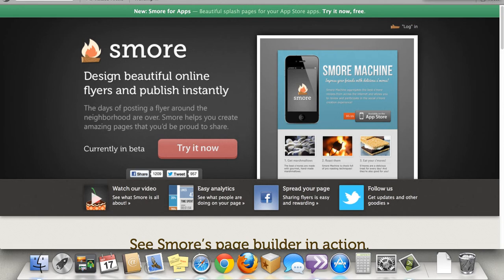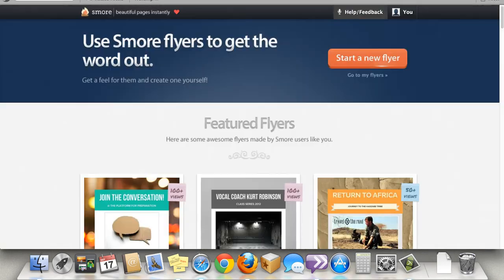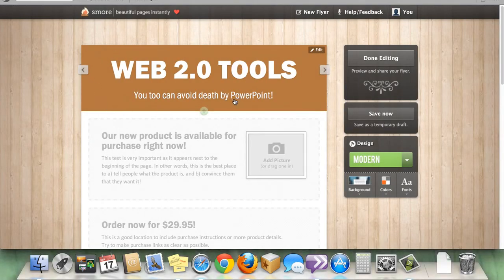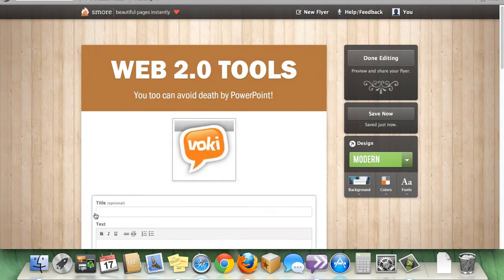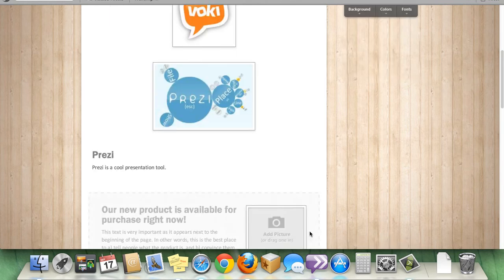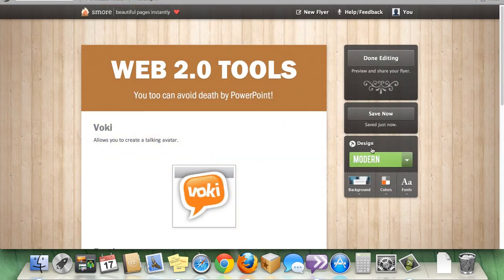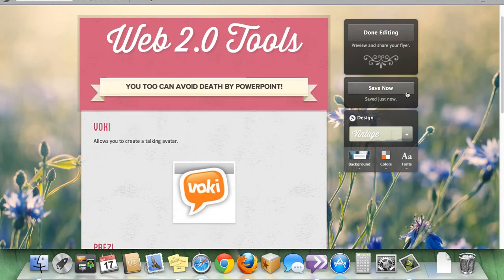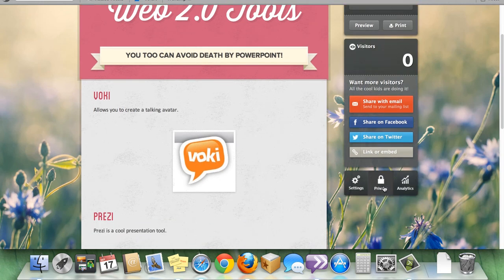S' more Posters.mp4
Shows the basic steps for making a poster with Smore poster tool